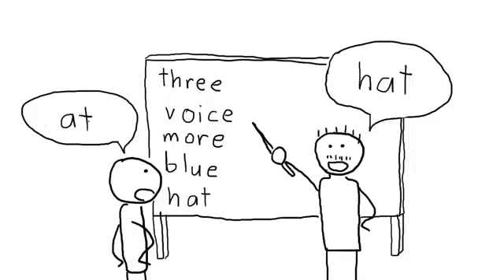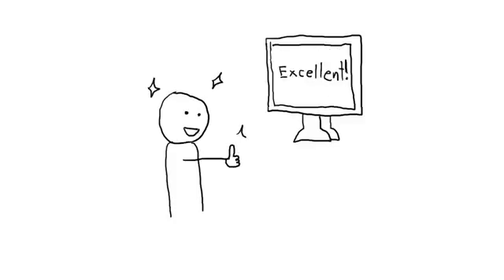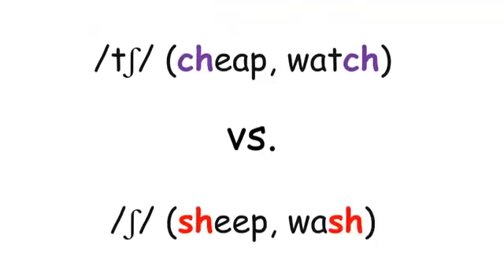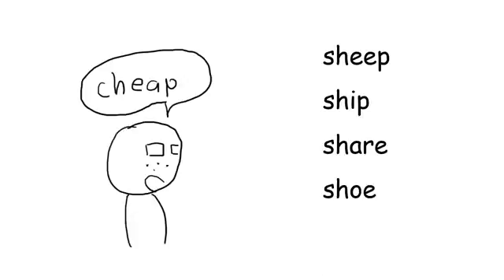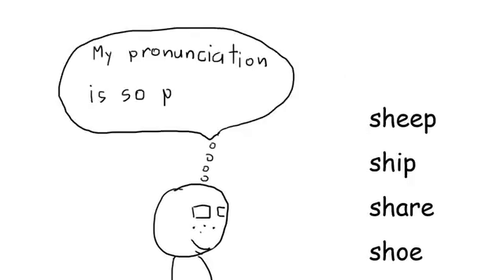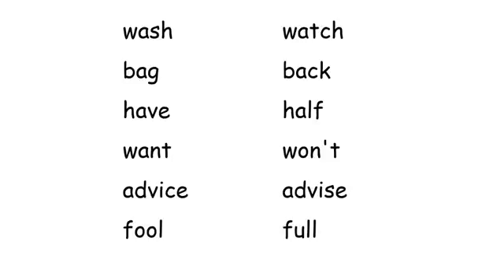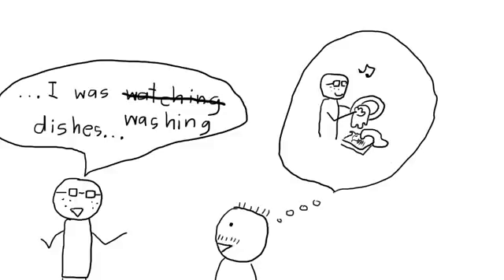Lesson one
This will be .